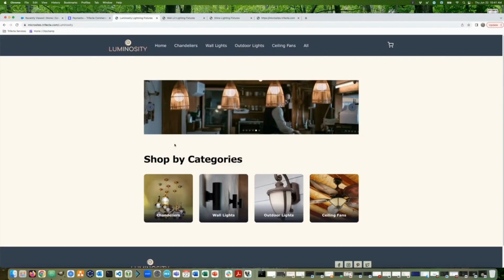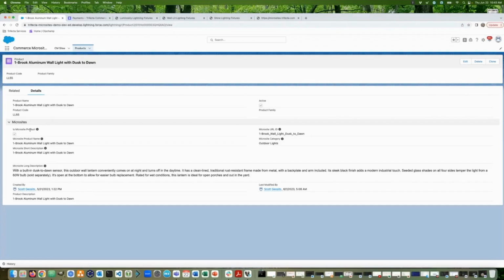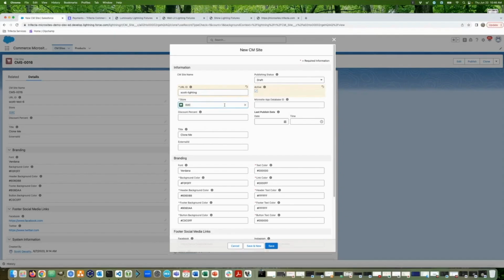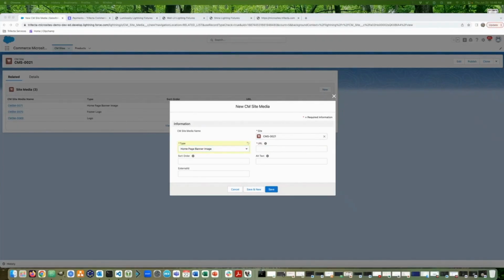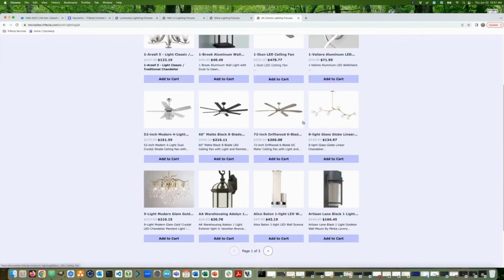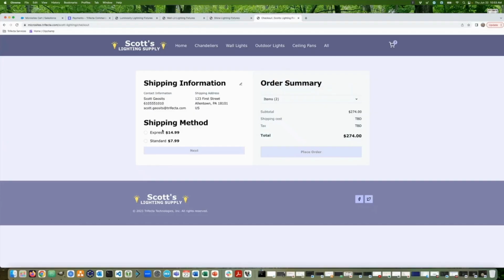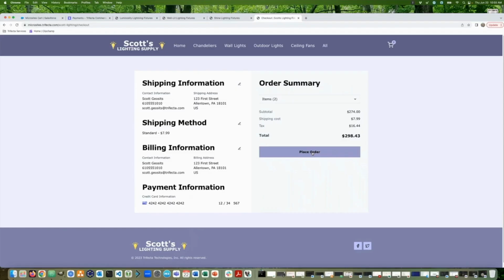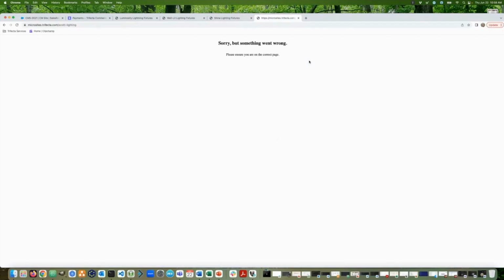Headless Commerce Microsite Accelerator Demo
Trifecta’s Headless Commerce Microsite Accelerator is for existing Salesforce Commerce on Core B2B or D2C customers needing a fully headless and composable solution for creating dynamically styled and branded microsite. These microsites encourage customization in Branding, styling, and product sets while providing a uniform customer experience across the sites. This demo will walk you through this streamlined process for creating and modifying your microsite.

Trifecta Technologies is a top-rated Salesforce partner, with 34+ years of industry success, 350+ certifications and accreditations and a 4.9/5 customer rating with over 500 completed projects. We specialize in strategizing, implementing, and extending solutions across the Salesforce Customer Success Platform, redefining and unifying your CRM in innovative ways to create a truly connected, cross-cloud Customer 360 experience.